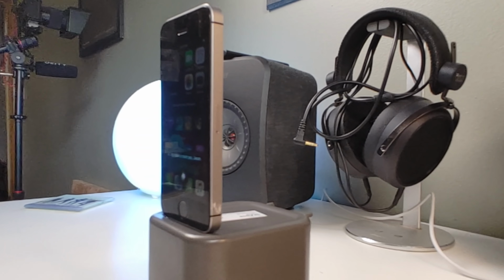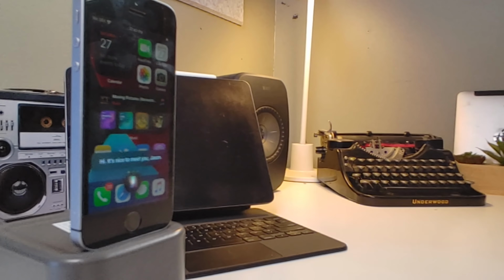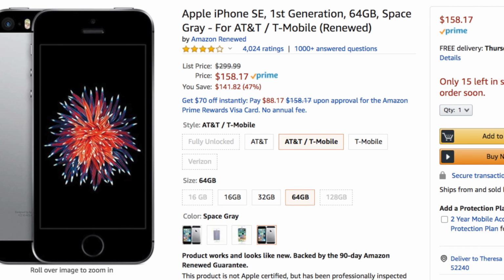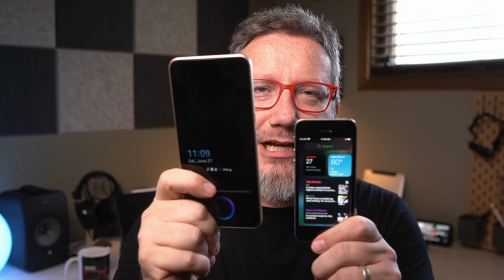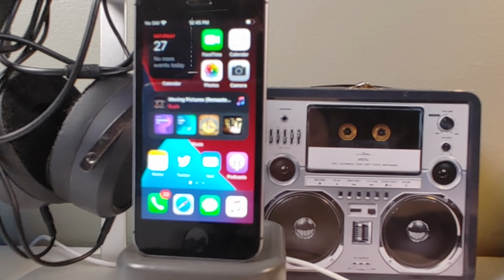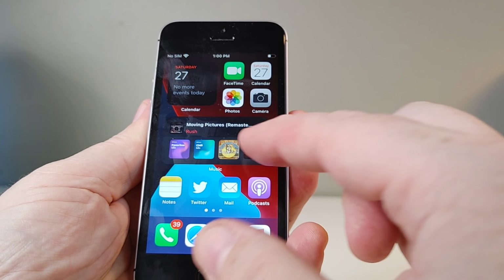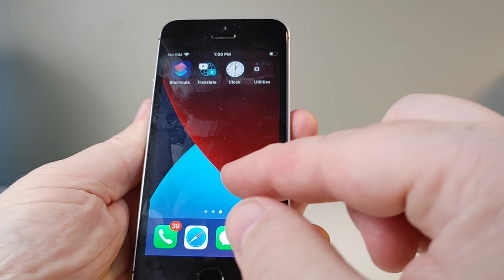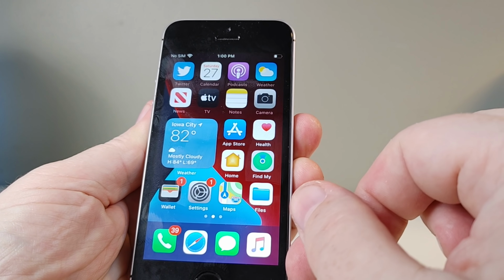Can the 2016 iPhone SE Run iOS 14? | Long Term Re-Review 2020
Enter win a Presonus Revelator USB microphone Contest ends 060221

The original iPhone SE was a welcome addition to the iPhone line-up in 2016  but with the new iPhone SE here is it still worth buying? Will it even run iOS 14? These questions and more will be answered